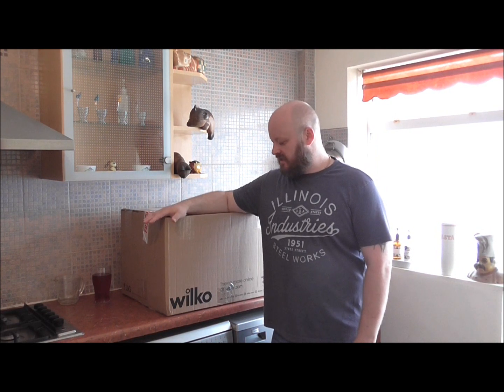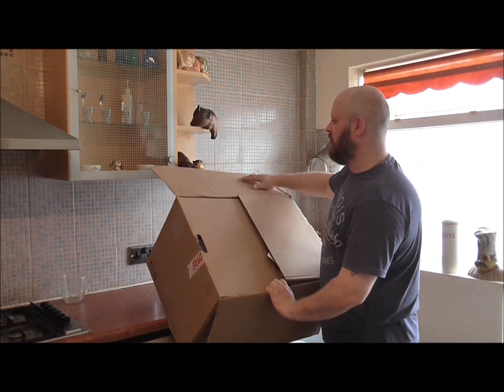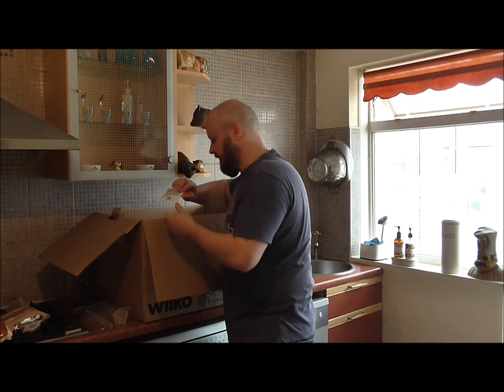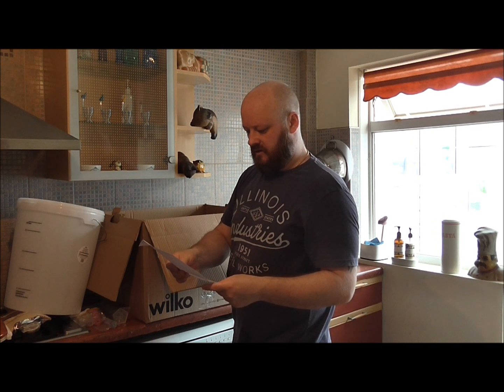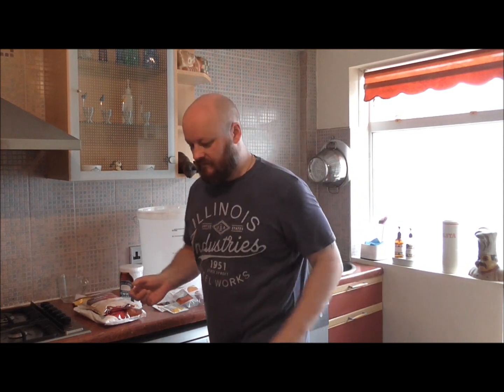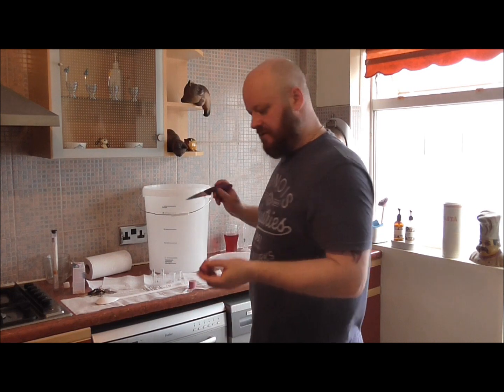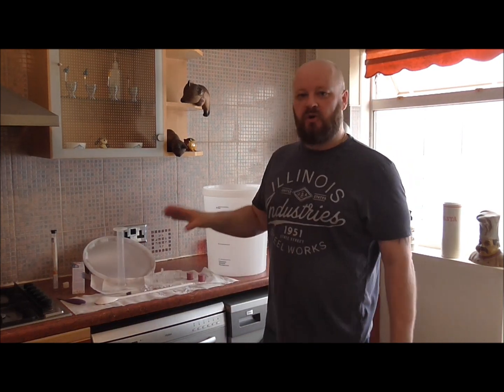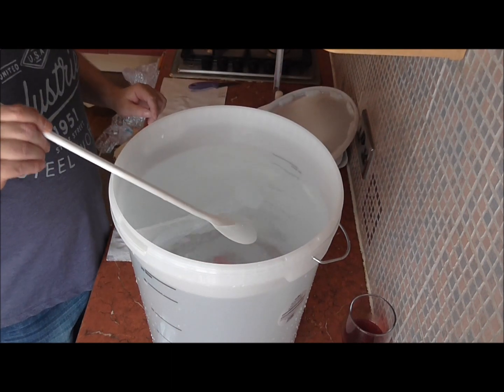Home Brew Equipment Unboxing & Sanitizing Wilko Beer Kit UK Part #1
Hello folks & welcome to my newest part of my channel, home brewing beer U.K. style.
I am new to home brew but though I would give it a try & will be doing various kits, unboxing new equipment, sanitizing & bottleing. So all aspects of home brewing.